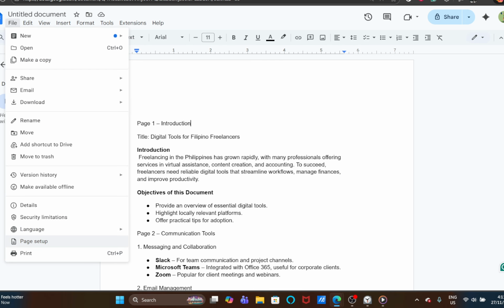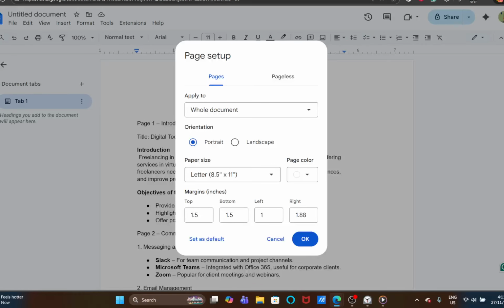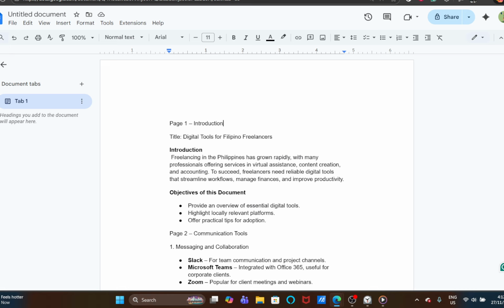How to Adjust Margins in Google Docs [Full Guide 2026]